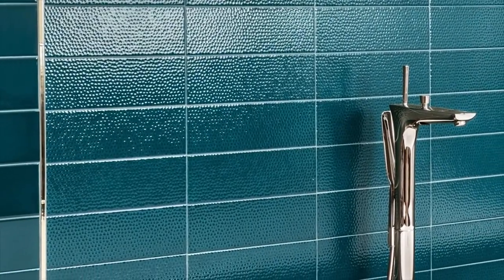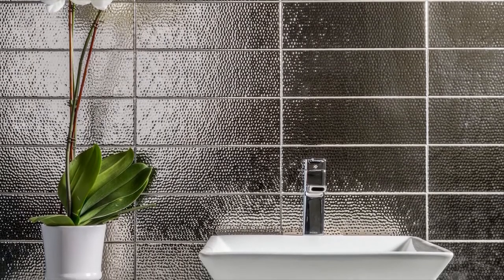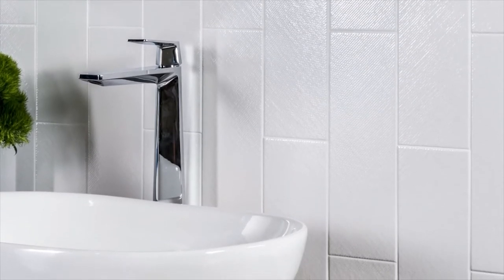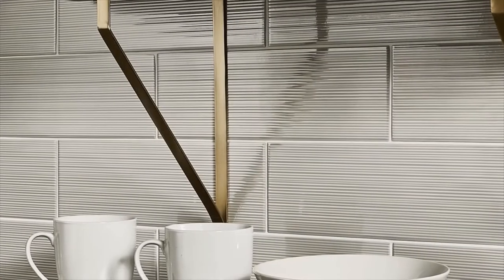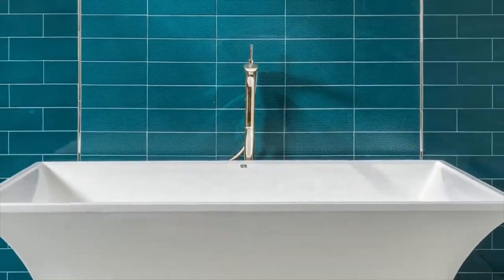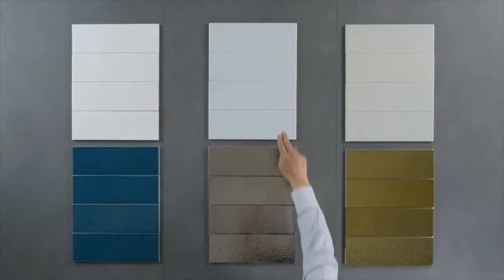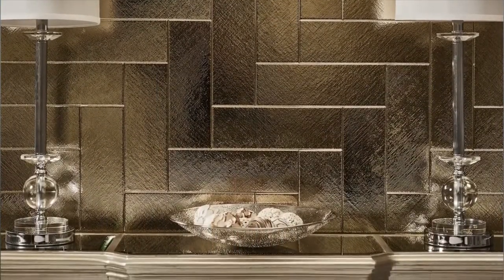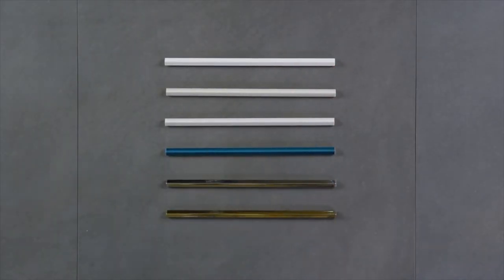AKDO IMPRESSIONS BY MATTHEW QUINN COLLECTION - IMPRESSIONS TILE SHOWROOM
IMPRESSIONS COLLECTION by Akdo Tile.
The textures featured in the Impressions line were chosen to mimic Matthew Quinn’s most beloved design materials: hammered metal, and wall coverings such as linen, grasscloth and combed fabrics.
Bdg is an Authorized Akdo Tile Dealer. We carry in our inventory a full IMPRESSIONS COLLECTION in our Luxury Showroom.